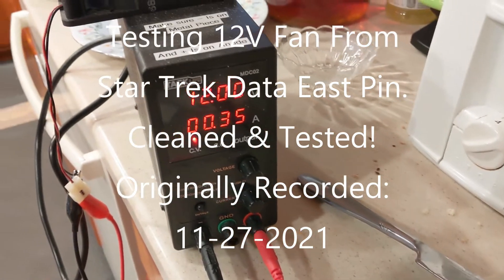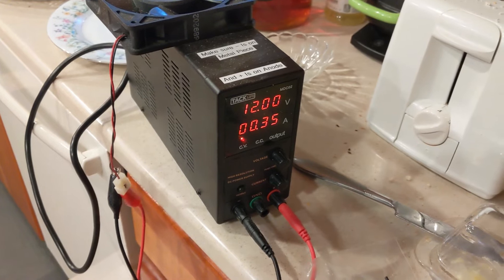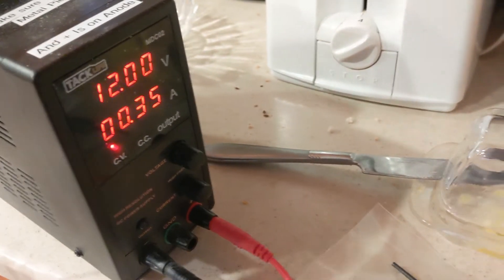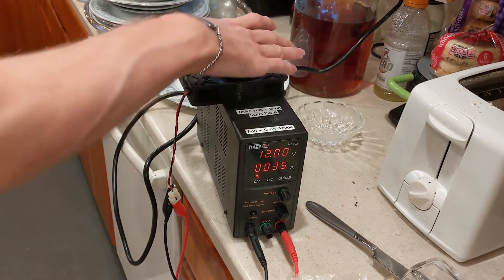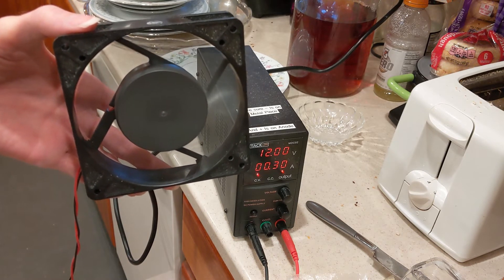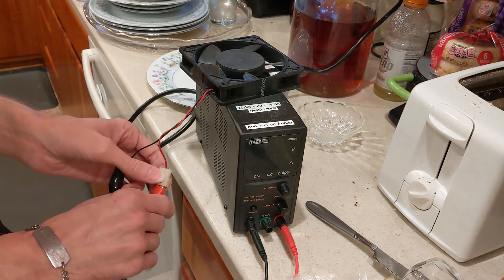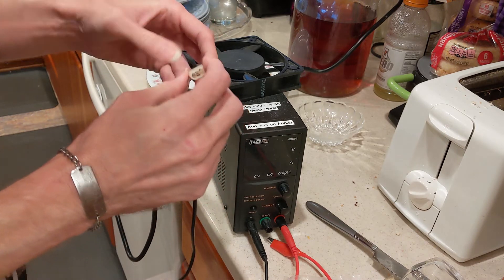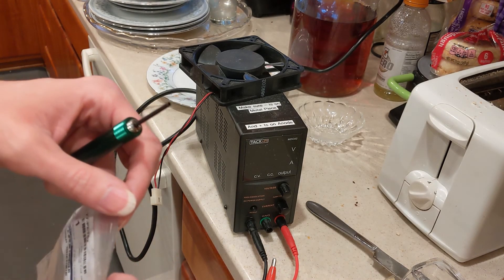I Test A 12V Fan From Star Trek Data East Pinball Machine.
I test a used 12V fan from my Star Trek 25th Anniversary Pinball Machine.
I am selling this one as I have a brand new one that I will install.
I am asking $8.00 for it brand new they are $15.00
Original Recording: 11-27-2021